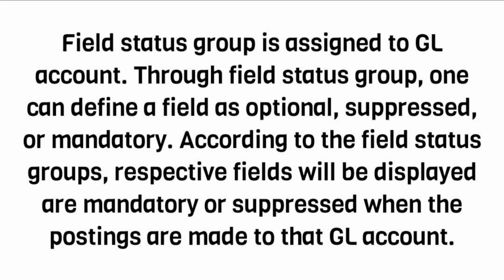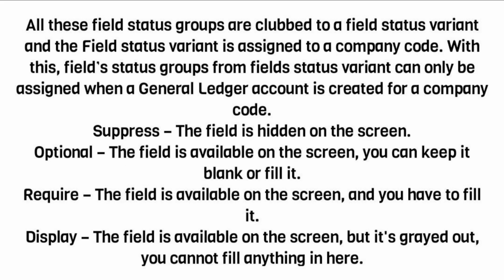SAP FI - Field Status Variant